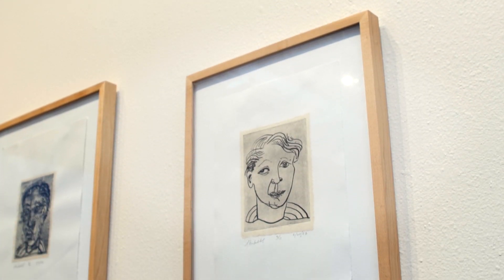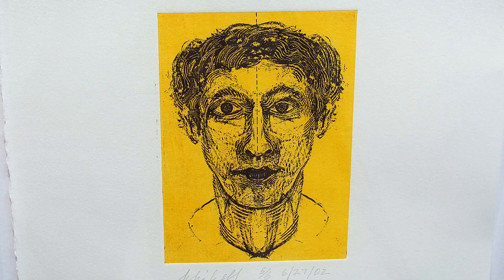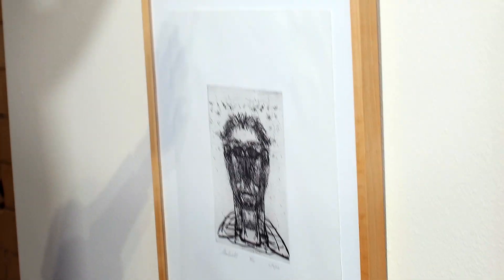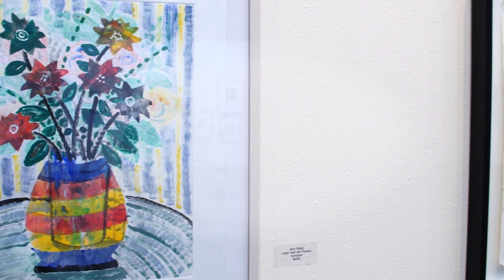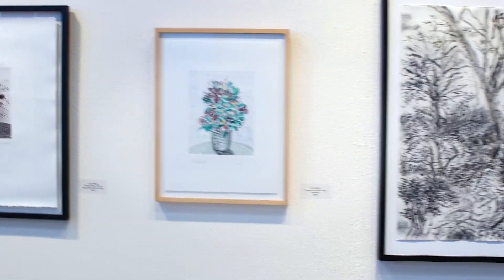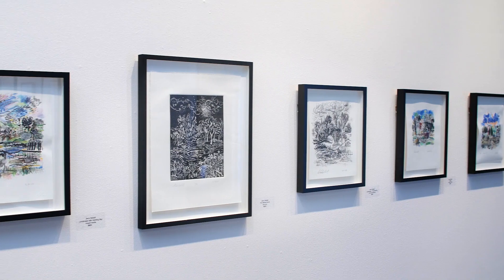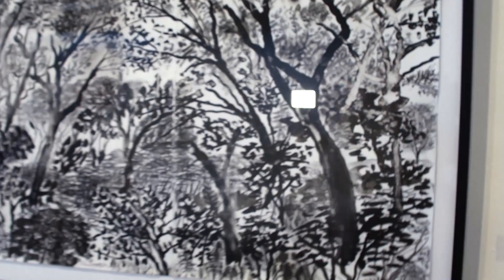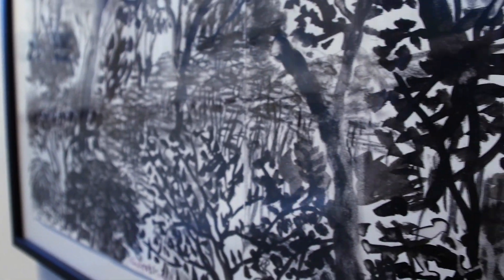Jerry Skibell | 24 Frames | PBS Digital Studios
Artist Jerry Skibell talks about his love of experimenting with new methods and mediums within his uniquely beautiful pieces of art.